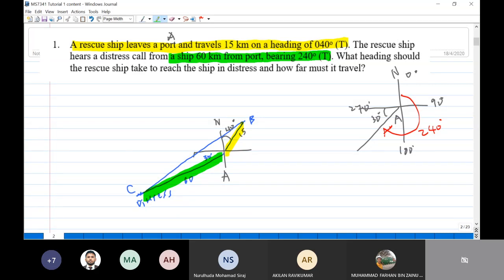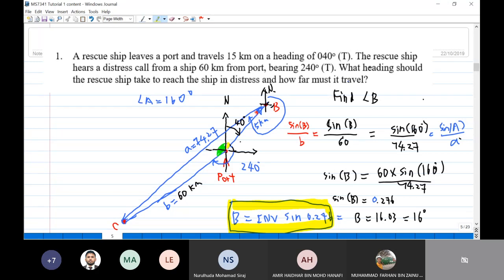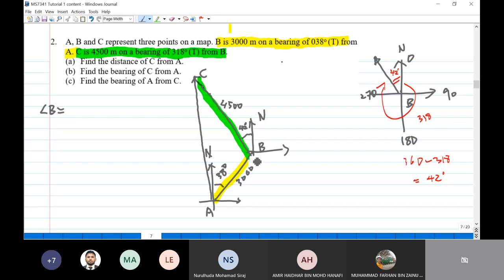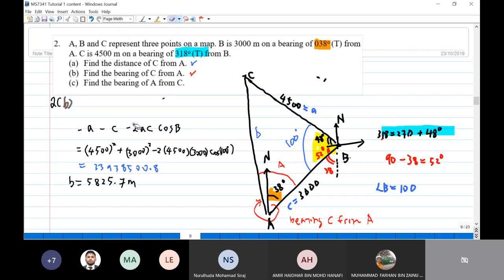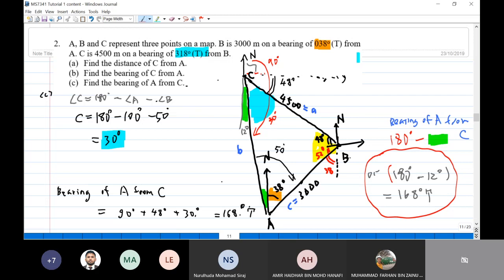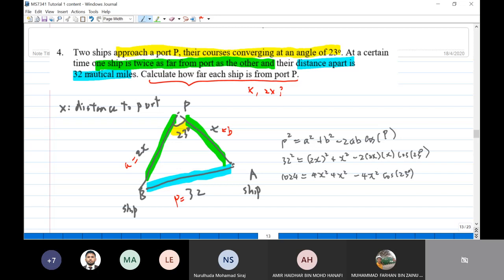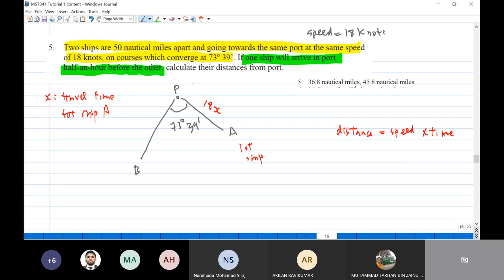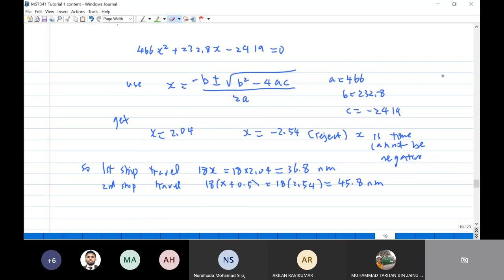CoC3 Mathematics Friday Tutorial 1 week 1 on Bearing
Tutorial for Week 1: Q1, Q2, Q4, Q5 on Bearing